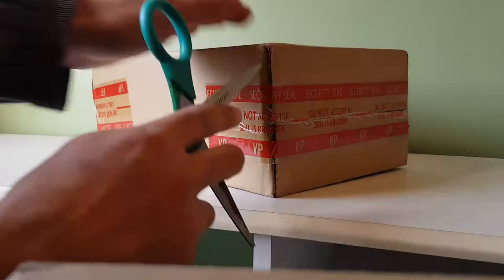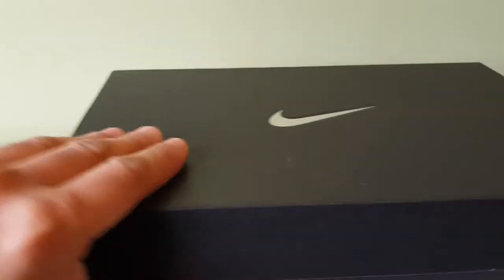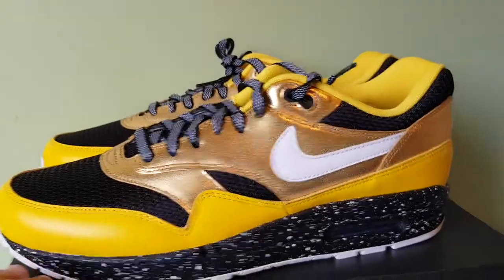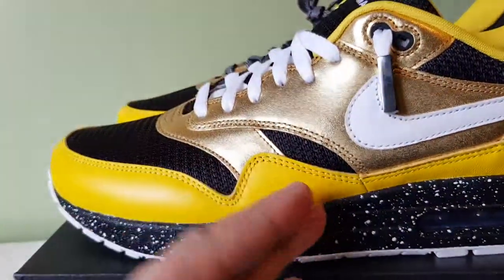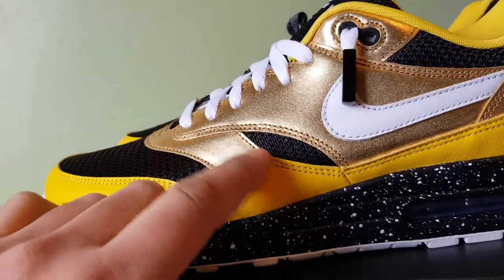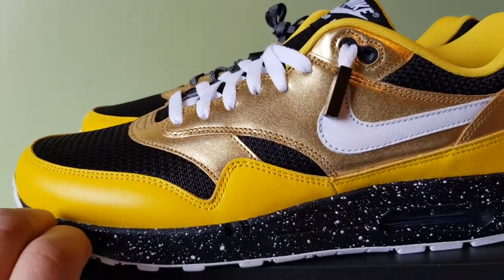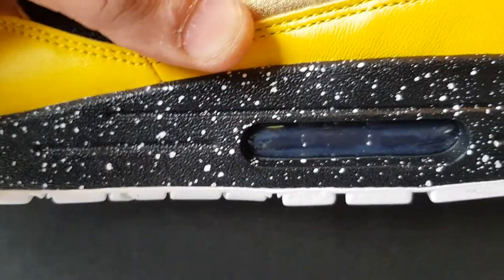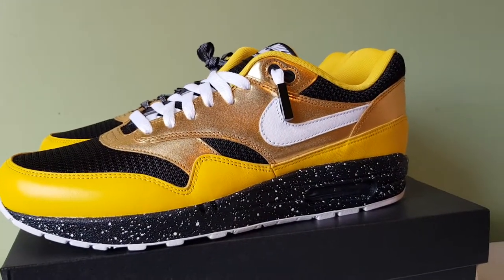Unboxing: Nike Air Max 1 iD (2016) #13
#13 of 15 pairs I designed.  I wasn't feeling them too much until I threw in white laces.  Let me know what you think.